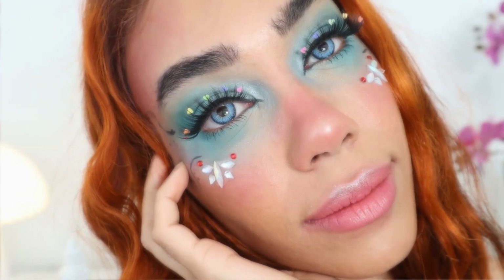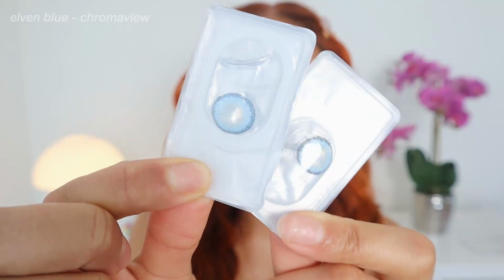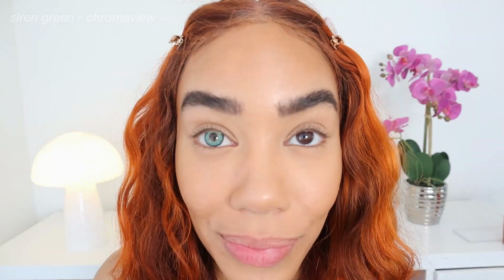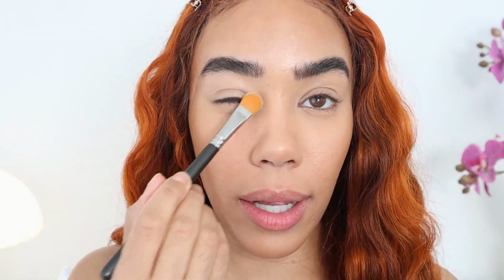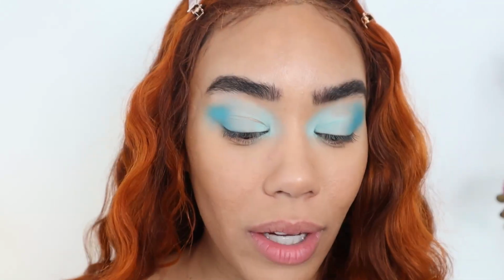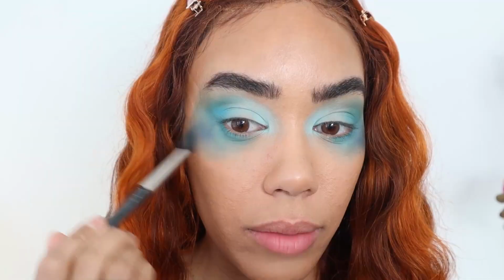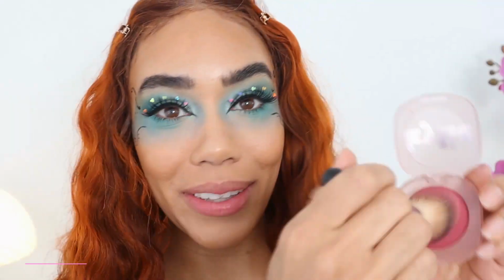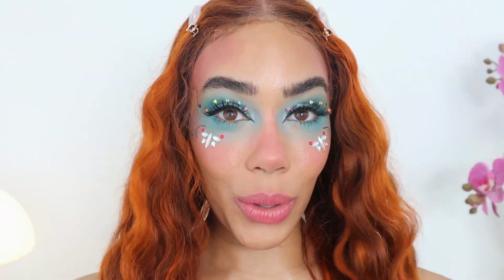Fairy Cosplay Makeup Tutorial 🧚🏽‍♀️✨ Color Contact Try-On | Comfy SFX Lenses ColouredContacts.com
Hey loves! Hang with me as I create a makeup tutorial inspired by a sugar plum fairy. This could be inspiration for halloween, cosplay or just for fun. I also try on the gorg new fantasy collection from colorcontacts.com. They paired perfectly with this look... Which color was your fav?

🕛 TIMESTAMPS 🕛
0:00
1:15 Contact Try-On
1:23 Elven Blue
1:37 Nymph Purple
1:55 Amethyst Purple
2:10 Hazel Gemstone
2:27 Siren Green
2:47 Pixie Pink
3:17 Makeup Tutorial Begins
8:23 Finished Makeup Look

Lenses I was wearing during my makeup tutorial:
SOLOTICA TUPIS BROWN

WORLDS MOST NATURAL CONTACTS | Solotica Comparison Video! (Jade, Quartzo, Mel vs. Aquarella Shades)

This video is all about: color contacts, color contact lenses, contacts, gray lenses, hazel leses, brown lenses, green lenses, solotica contacts, just4kira contacts, olens contacts, dimple color contacts, the most natural contacts, contacts for brown eyes, matcha green contacts, toasted honey contacts, swati review, hidrocor ice, contact lenses review, best contacts for brown eyes, most natural contacts, realistic contacts, beauty, makeup, makeup malrie, malrie, mal

ABOUT ME:
Professional make-up artist with over a decade of experience in the beauty industry. I have a passion for all things beauty related including color contacts, hair, makeup and fashion. I love to share my reviews, expertise and opinions through my channel.